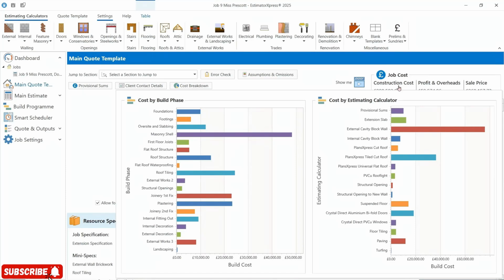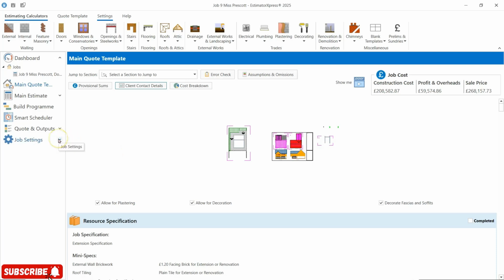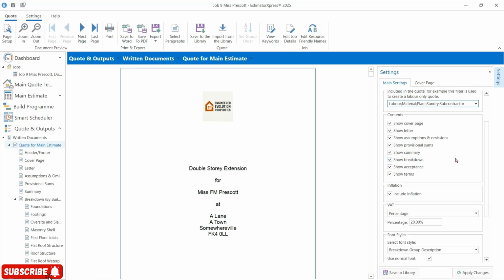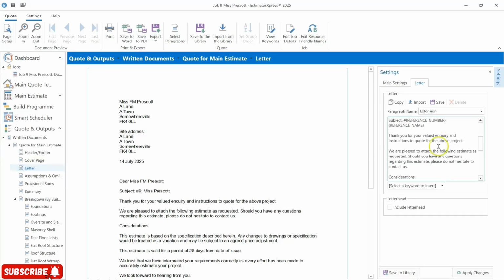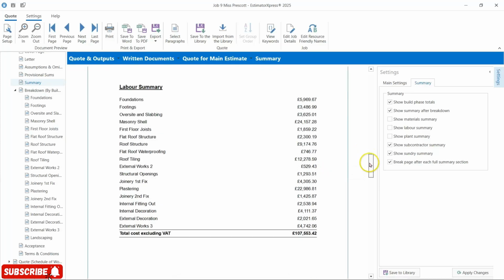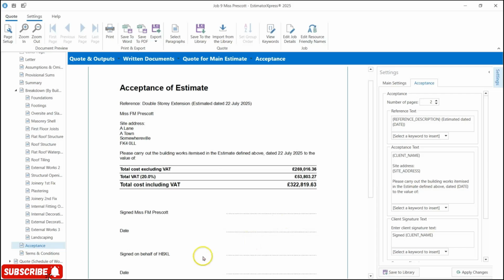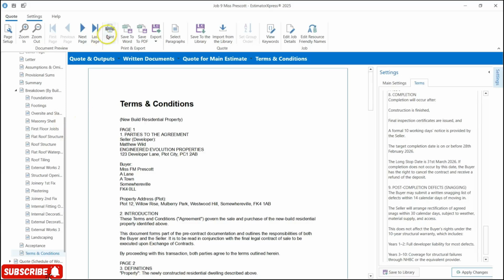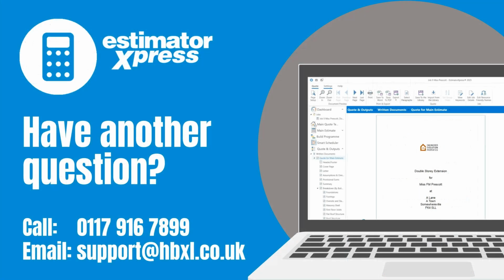How To Open And Edit Customer Quotes In EstimatorXpress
In this Getting Started with EstimatorXpress walkthrough video, we show you how you can open and edit customer quotes, so that the quotes your sending to customers look and feel how you want, with your branding, your colours and with as much or little detail as you'd like.